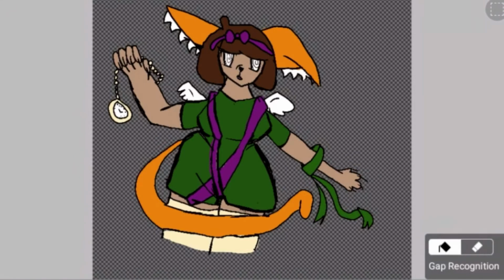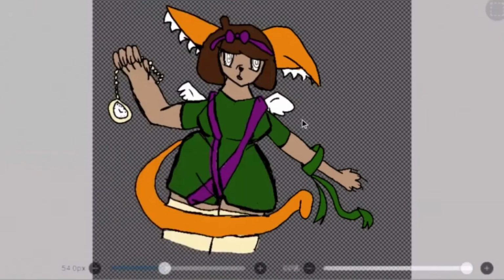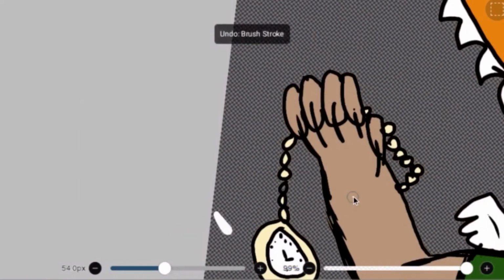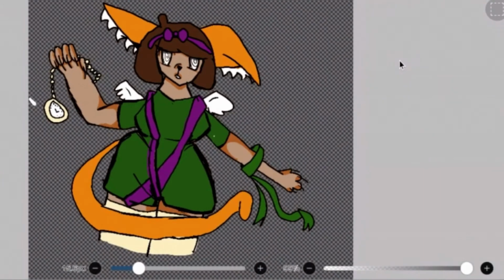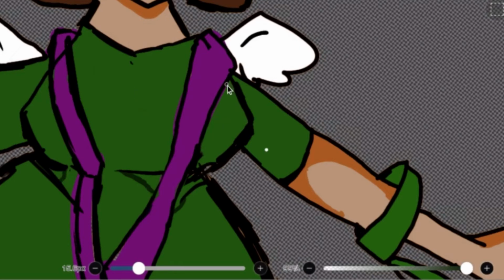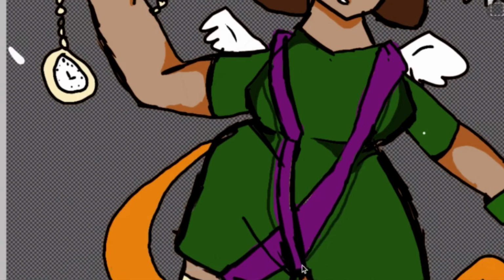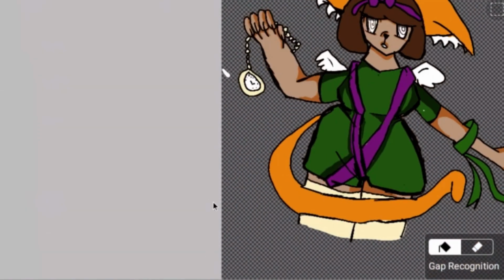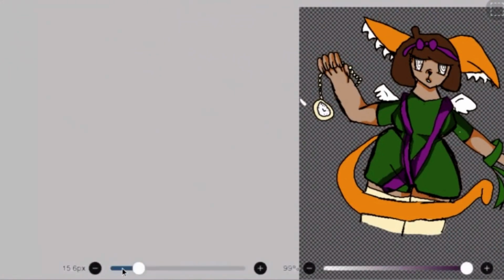✨🌸🌙how to Shade (for beginners) hbd